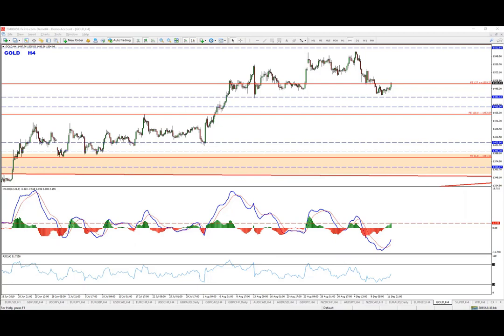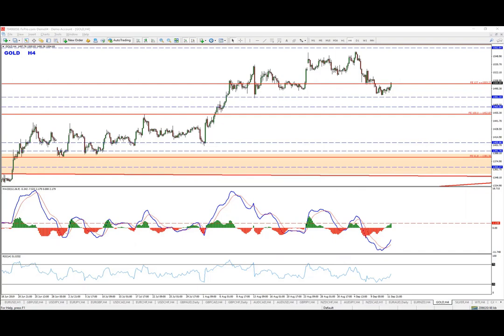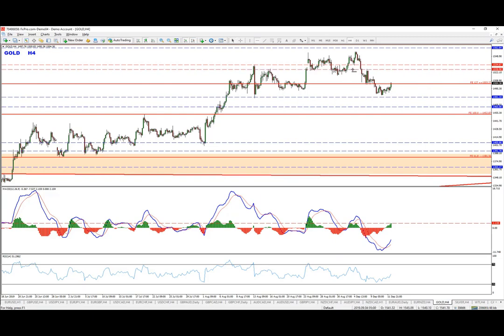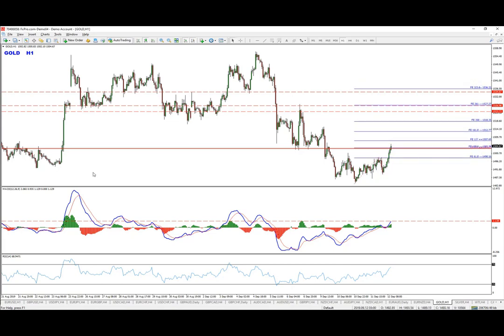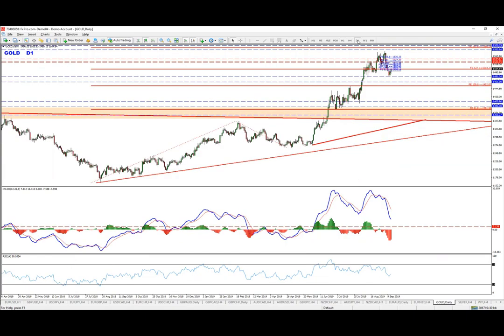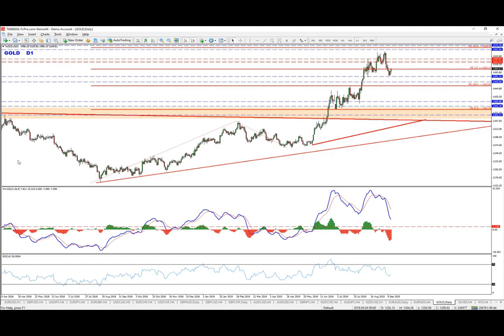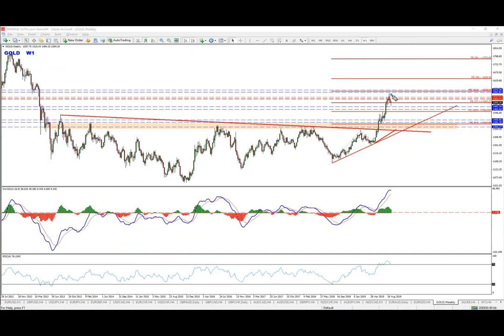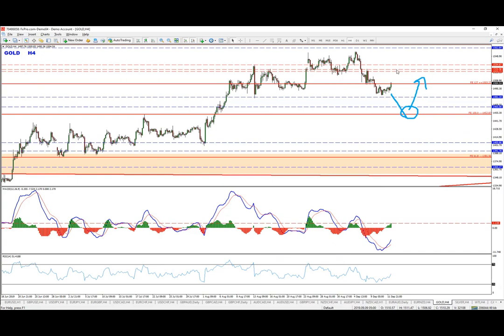Potential Head and Shoulders in Gold for 2nd sell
👉 FX Delta REVEALED 100% here, Trade and Test Manually -

* The FX Delta broker sponsorship program allows you to get the software for free. Conditions apply.